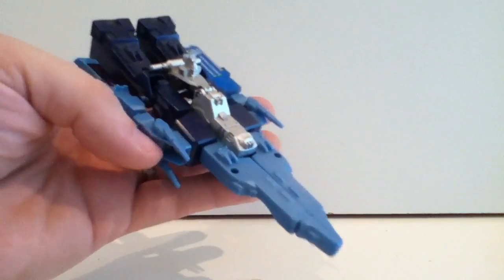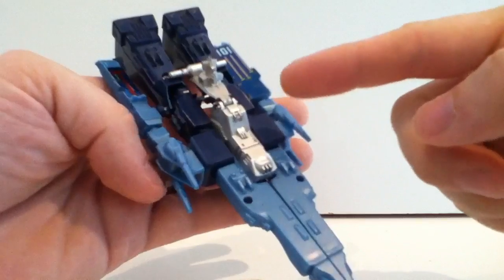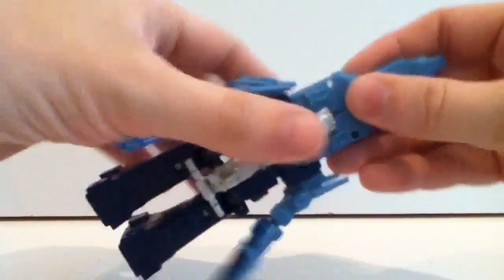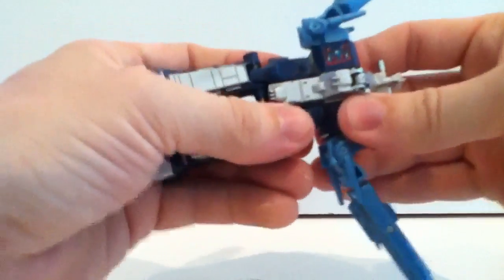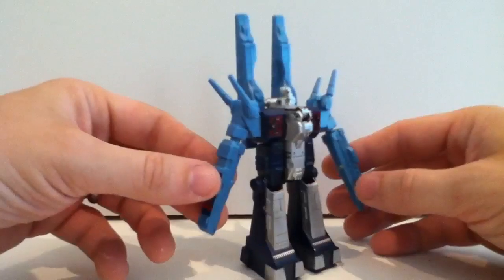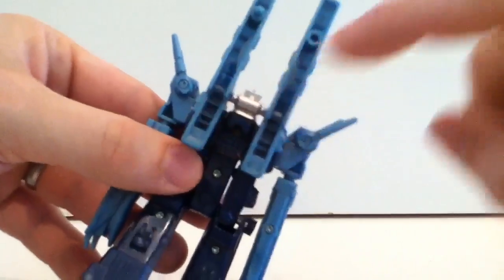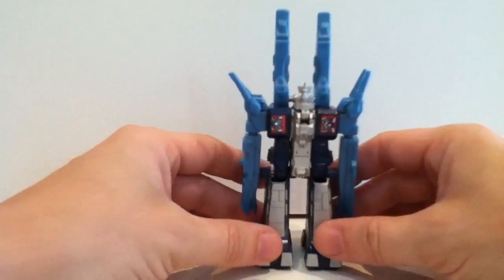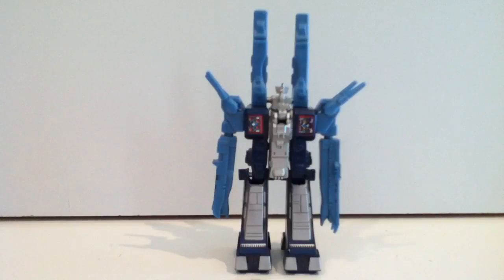Select Convertors Nofka (Version A)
Select Convertors Nofka makes use of the Takatoku Toys SDF-1 mold. As such it is a small and cheap toy with limited paint aps. It's strength was that it was an affordable way to get a toy of one of the biggest and coolest spaceships ever.

Intro music is “El Camino” by Mad Monk

Select's Convertors line came out at the same time as Transformers and Go-Bots. Unlike it's brother lines, it was short-lived and faded into obscurity. Still, these toys were a common part of many kid's collections in the early 80's.